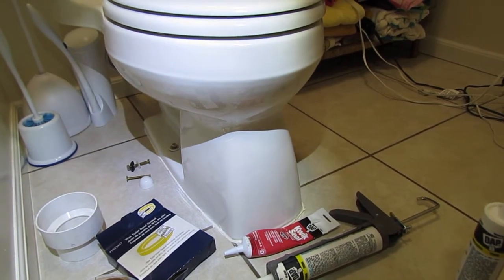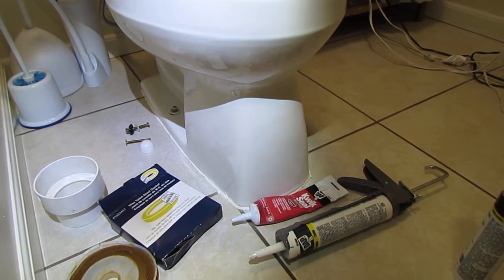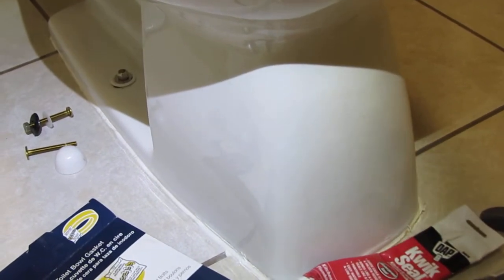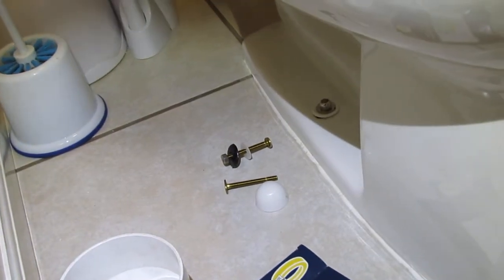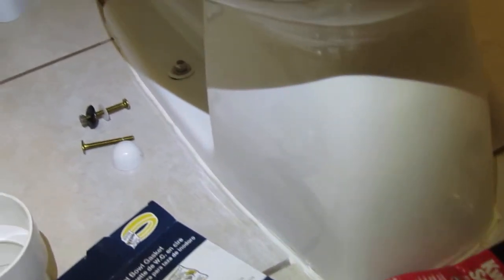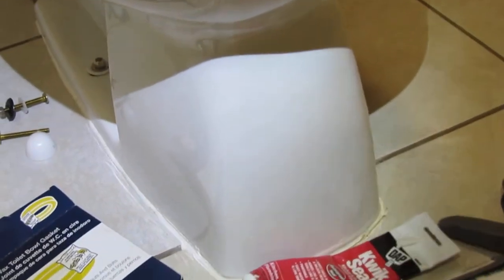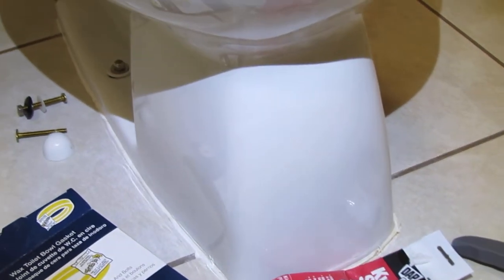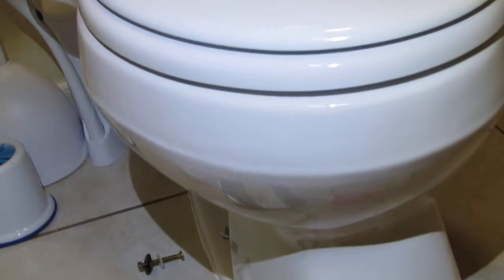Should a Toilet be caulked to the floor how to fix wobble stop movement Episode 148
If you have areas of extreme un-evenness, toilet Shims are available at most hardware stores and another reason caulk should be used to fill gaps created by the shims. I recommend letting the caulk cure before using. If you would like to stay updated on all the issues that effect our southern homes, please subscribe to this channel and the facebook page "Southern Home Talk' Thanks for taking the time to watch this video "knowledge Is Savings" By: South Alabama Home Inspections